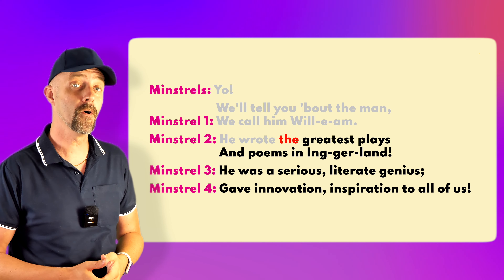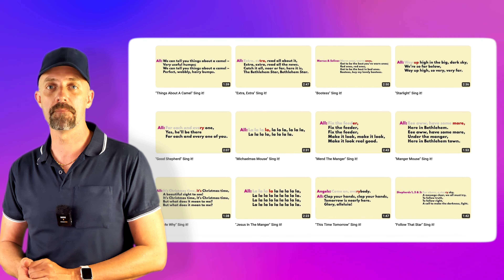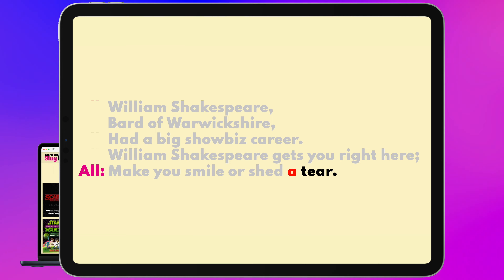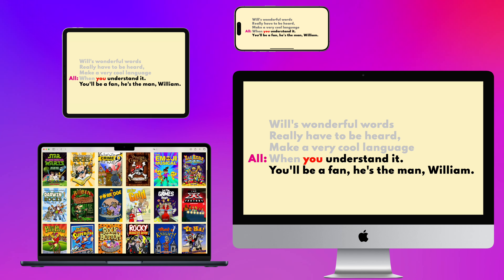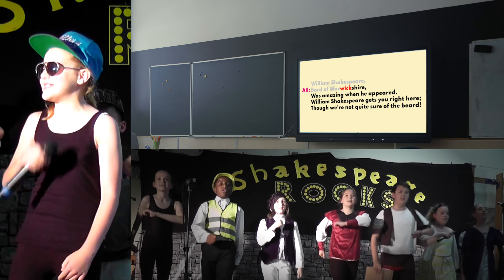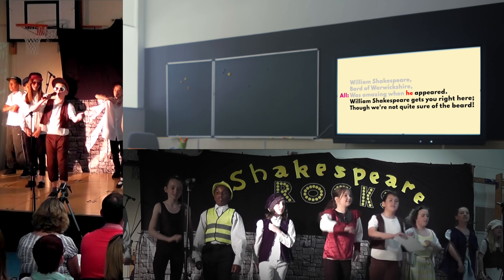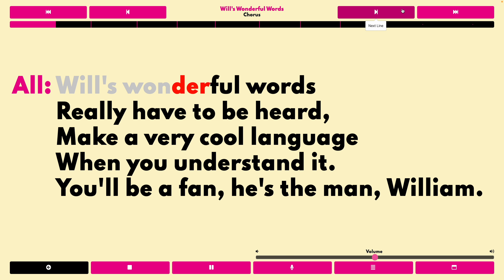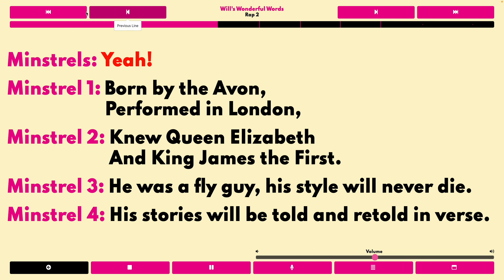Introducing Sing it! from Musicline Musicals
"Sing it!" is an ultra-clear, karaoke-style sing-along system to help pupils learn our songs. You can find lots of "Sing it!" videos on our YouTube channel. But there's much more available to enjoy and to help speed up the learning process for everyone. It's all included on the free "Sing it!" platform, which works on all popular devices, phones, tablets, PCs, and Macs. You can get this from the link in the video description. And we've included lots of free songs for you to try it out with. The web version of "Sing it!" allows you to stream songs in your browser on any device without installing any software. For rock-solid reliability, we recommend our easy to install "Sing it!" app, which can download your songs to your device's storage for perfect playback anytime, regardless of your internet connection quality. Of course, the app supports screen sharing so you can display the lyrics on a big screen, or interactive whiteboard, whilst taking full advantage of "Sing its!" simple, yet powerful teacher features.

Musicline Musicals is a family run business based in the U.K. Our aim is to bring you the very best school musicals that are easy to produce from the initial purchase right through to the final bows. We put as much time and effort into our school musicals as we can so you don't have to!

We've been publishing school musicals for over 30 years yet we've constantly moved with the times, innovating along the way. As you can tell, we're very proud of our school plays and we think you'll love what we have to offer. Have a browse and give us a shout if there's anything we can help you out with.

Keep dancing!.. and singing... and acting! :)